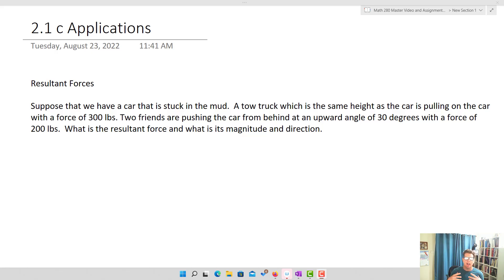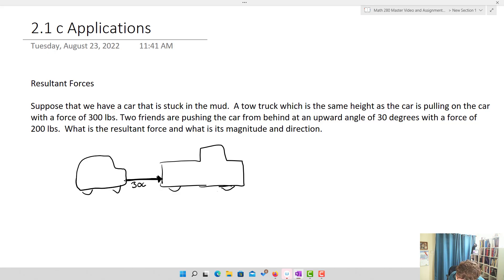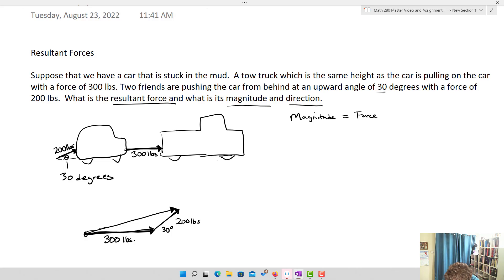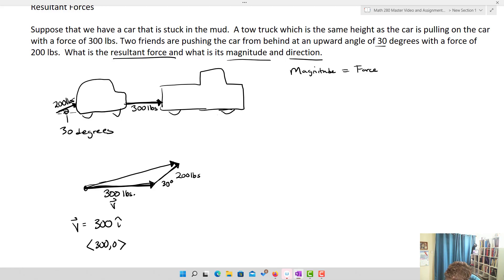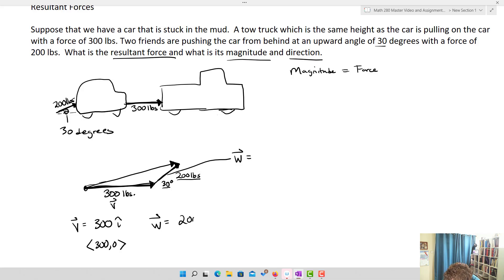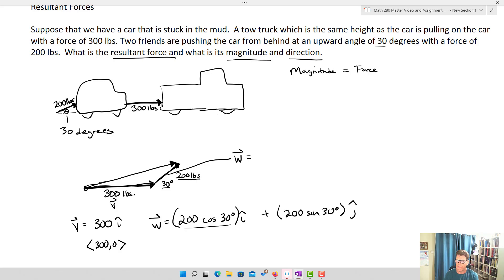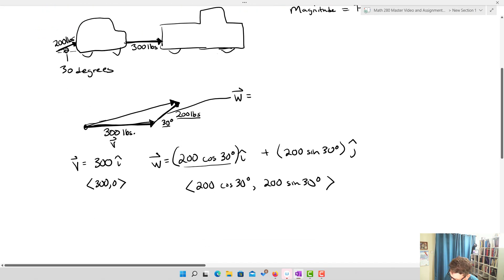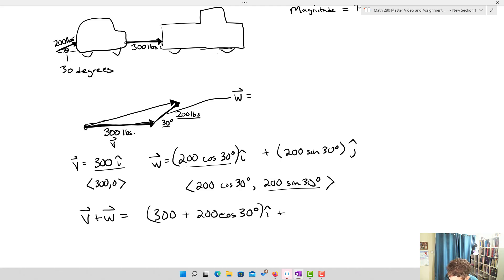Applications of Vectors in the Cartesian Plane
In this video, I discuss the basic applications of 2-D vectors, including resultant vectors, windspeed and forces.